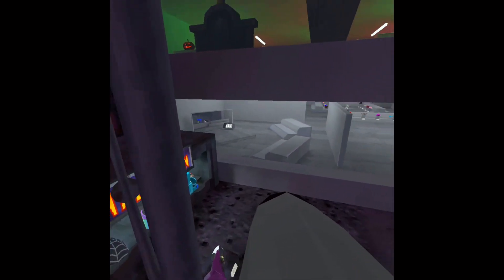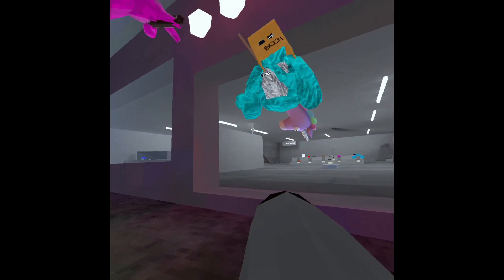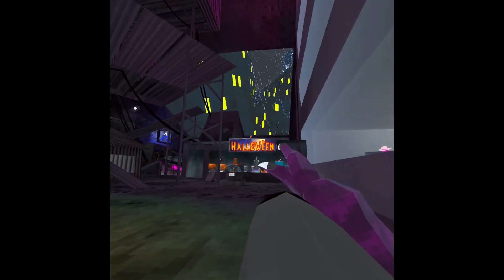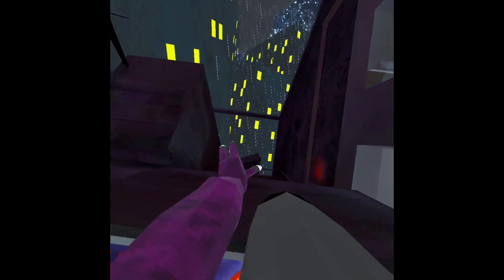NOBODY Is Talking About This GLITCH (Gorilla Tag VR)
nah but really man somebody acknowledge this,
Thanks For Watchin :),